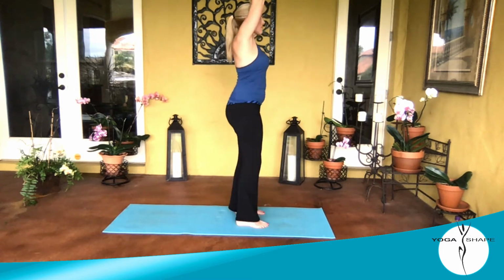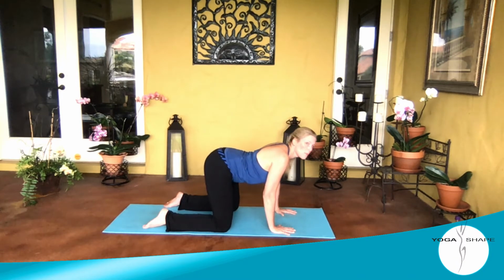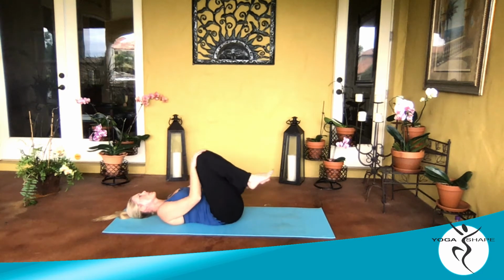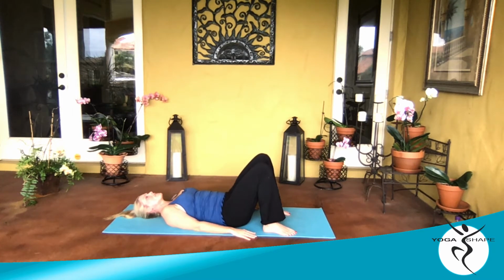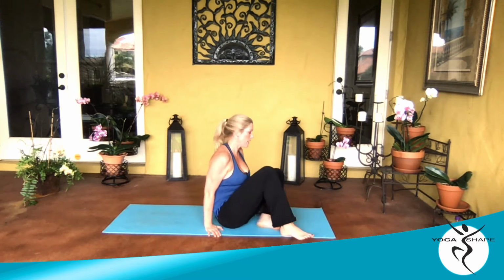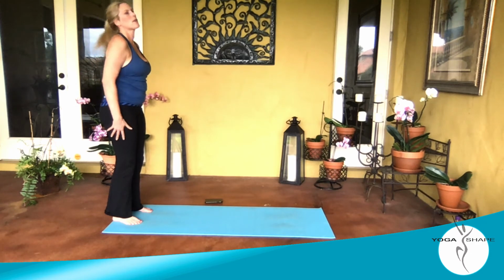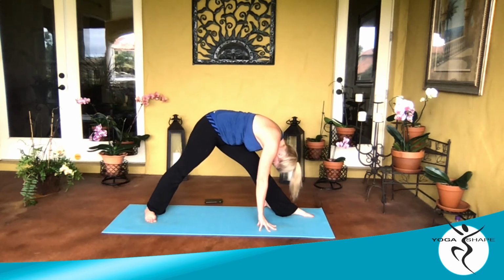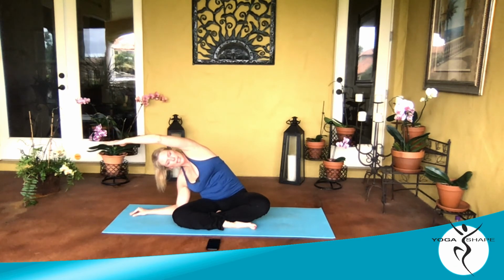Lower Back Love | Yoga For Back Pain | Yoga Sam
Yoga for low back pain.  Eliminate Low Back Pain.  This short 20 min class was specifically designed to help you get rid of low back pain.  Take 30 minutes to breathe, move, and connect! This gentle yoga practice is perfect for anyone with low back pain. Move your spine, connect with your breath and pave the pathway for a beautiful day ahead.

Beg Back Care for Yoga Class -  If you start doing these classes 2-3 times a week I guarantee you that you will see results and your low back pain will start go go away.

The YogaShape Method Back Care Series
Join me from my house to yours as we do a nice gentle yoga class together.  Let's stretch, breath, laugh and move our bodies.   This is an easy and relaxing class and is only 30 minutes.

YogaShape Back Care Series is a beg and gentle yoga class designed to help eliminate low back pain.    It is a free yoga class. We offer FREE online yoga classes and yoga classes for beginners. Online yoga classes from my house to yours.